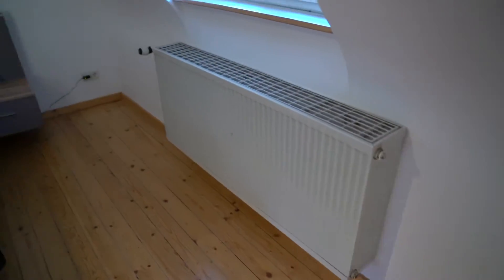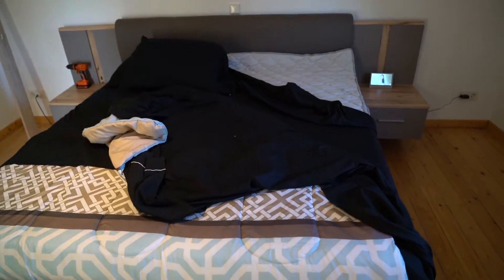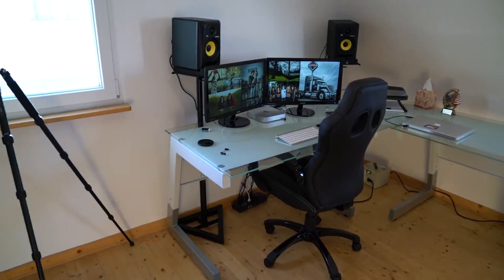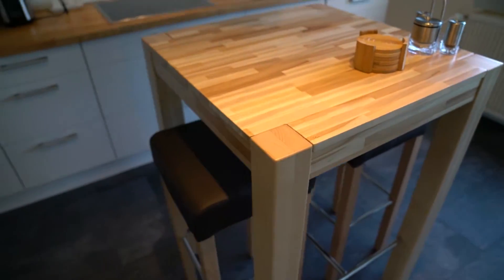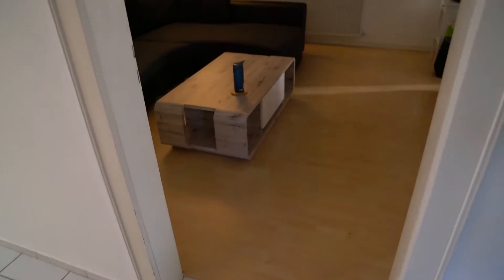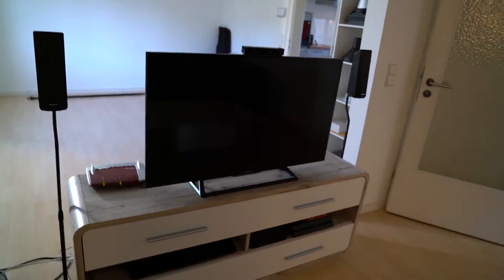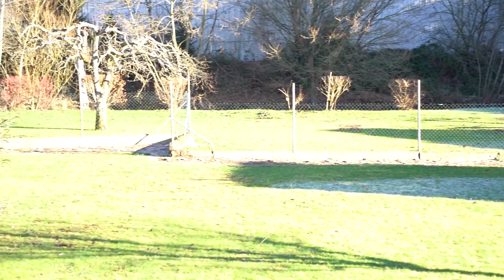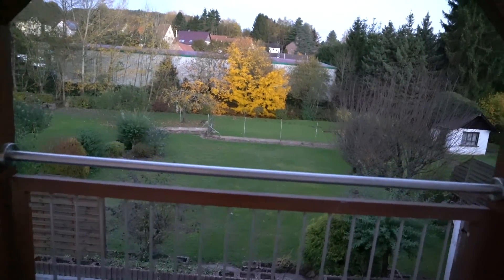House Update!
I'm trying to get caught up and push out some new content for you guys and I thought I might as well start where I left off which was my house! You can see the furniture and accessories I have placed in my house and hopefully you will have a pretty good idea of what to expect if you plan on PCSing here to Germany soon.

You can find me on all of the social media sites @lanemccall_75

Thank you to all of my supporters, sponsors, fans and family. I could not do any of this without all of you and I appreciate each and every single one of you. Please continue to support this channel as well as my TwoWheels Productions channel so I can continue to push out great content for you and the rest of the world to see.